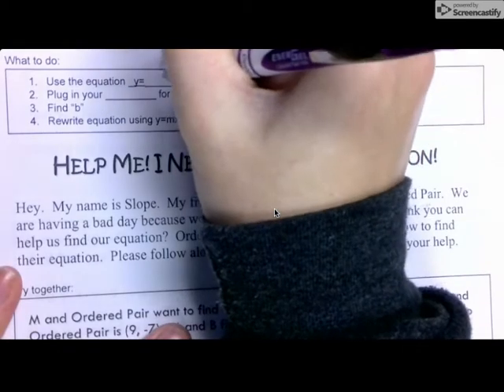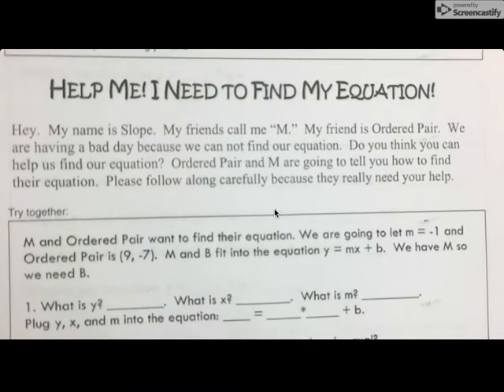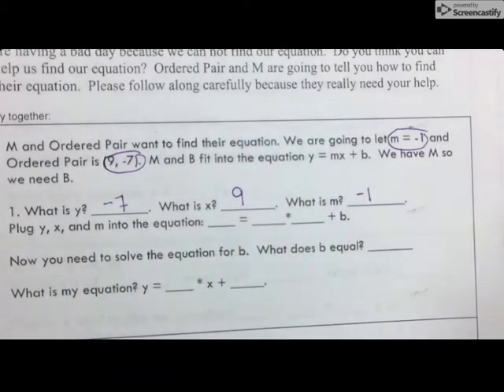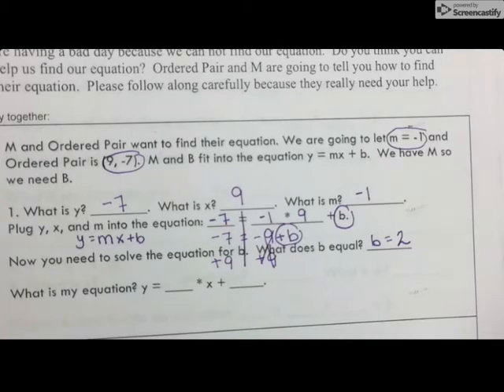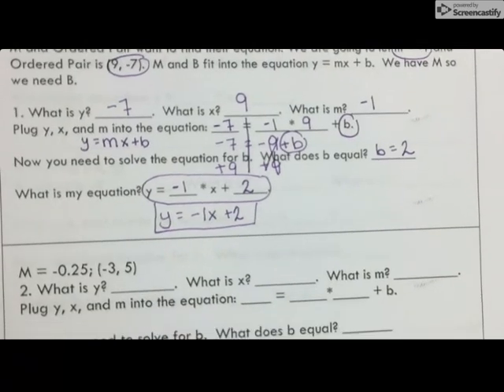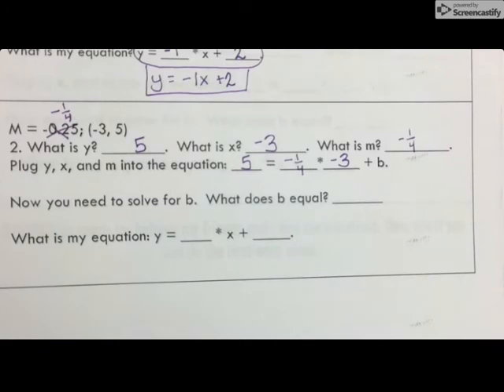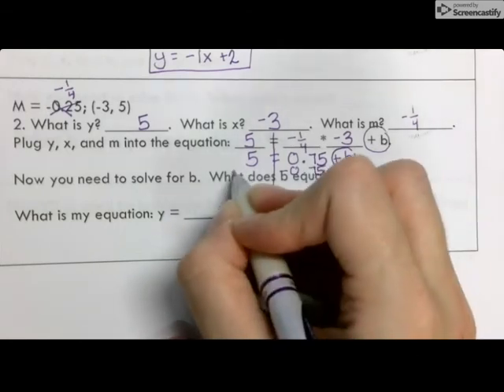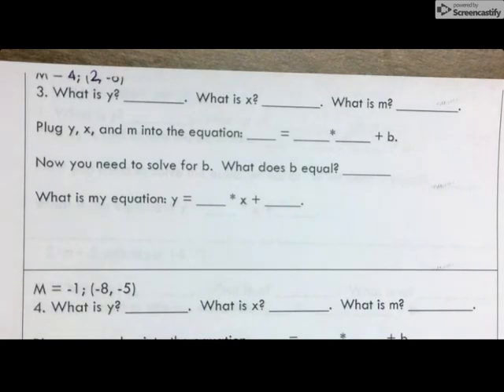Untitled: Nov 20, 2019 8:12 AM